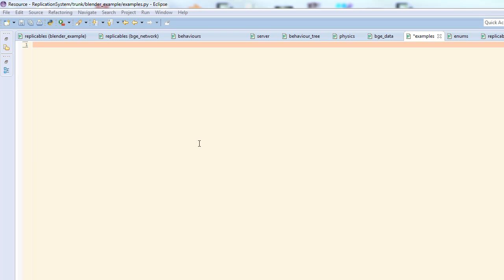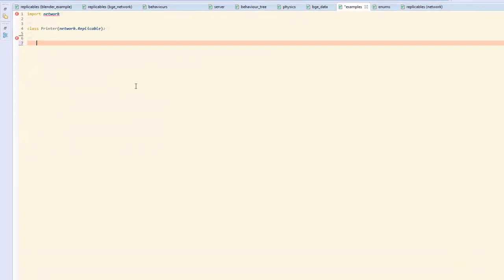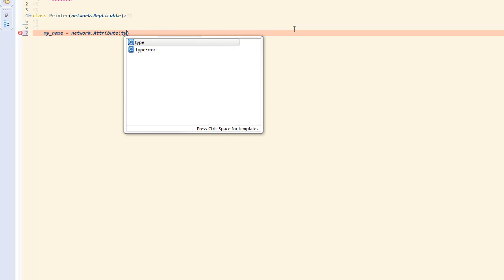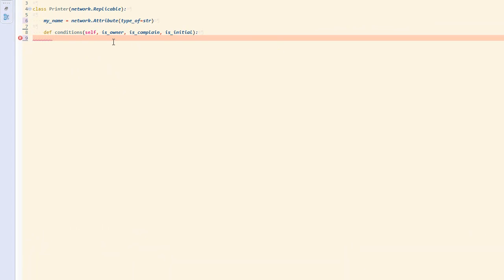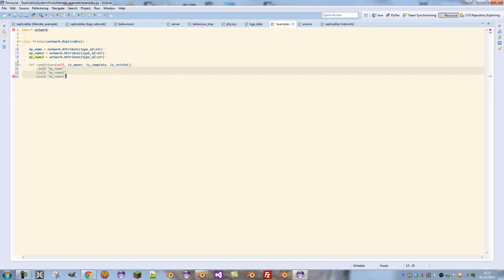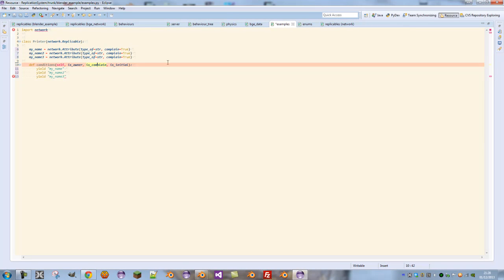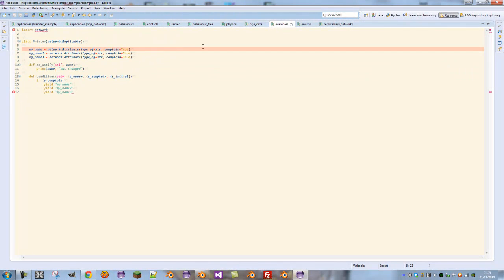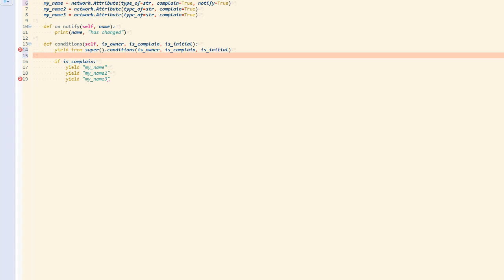Network System Introduction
First part of simple tutorial series.